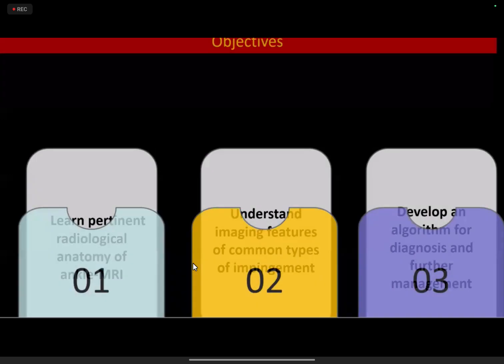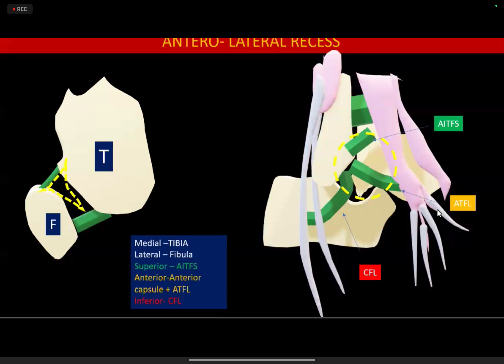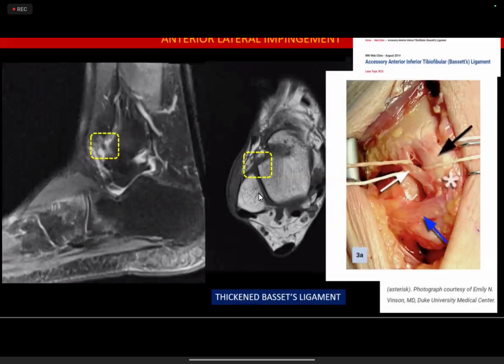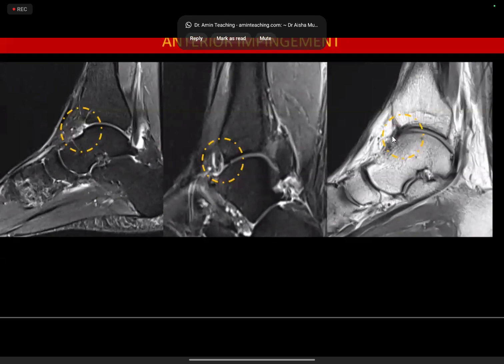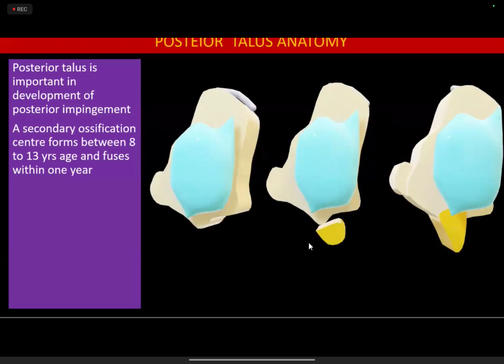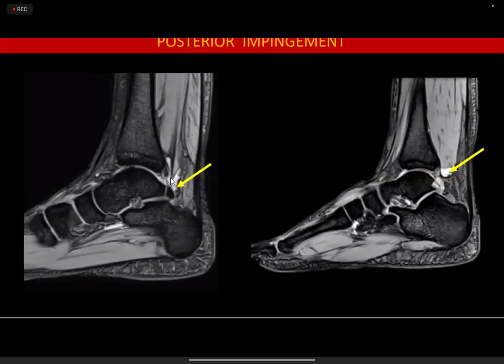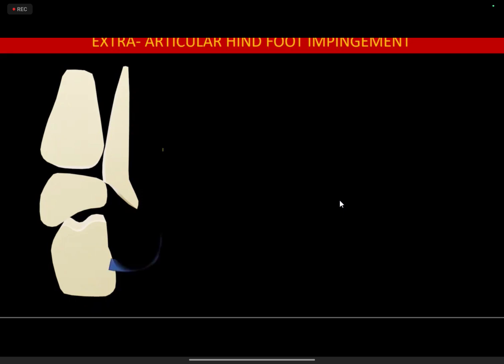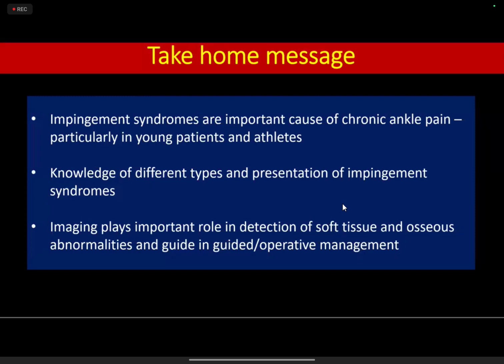#4 Approach to ankle impingements